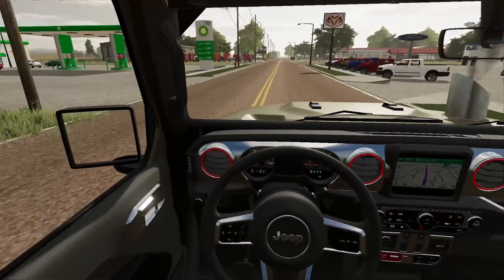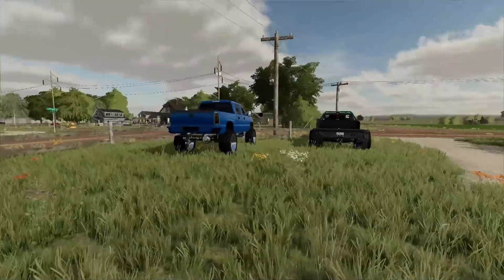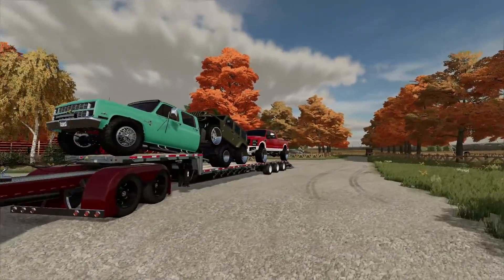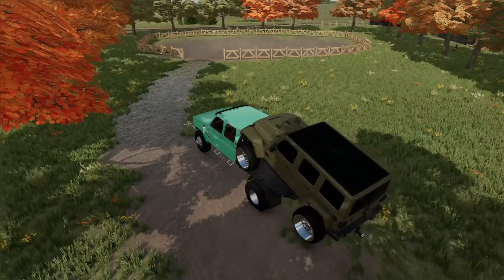RICH REDNECK GOES TRUCK SHOPPING!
today we are out at the new $10,000,000 property. latter in the day we head out to the custom truck shop and get to work testing out and buying some new trucks. hope you guys enjoy (: